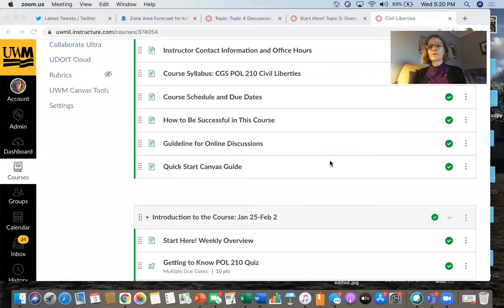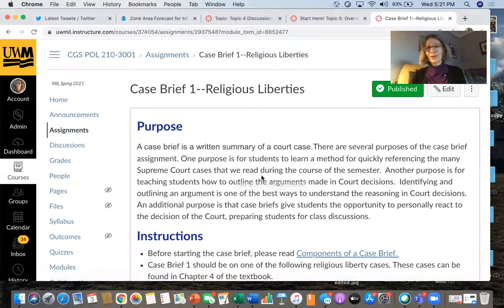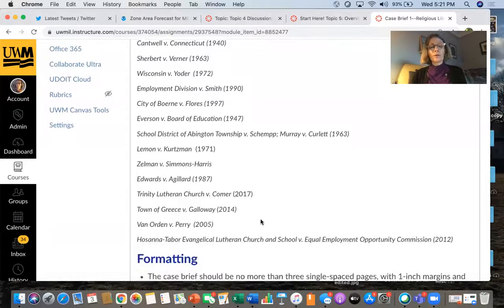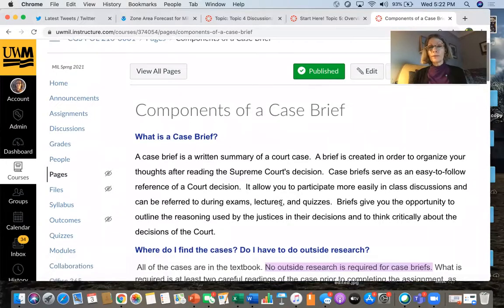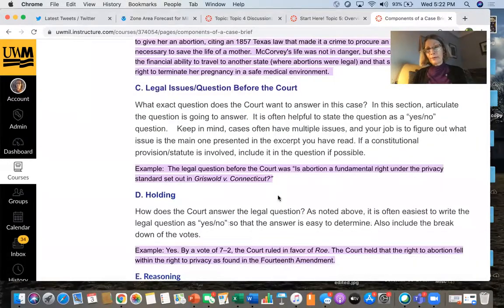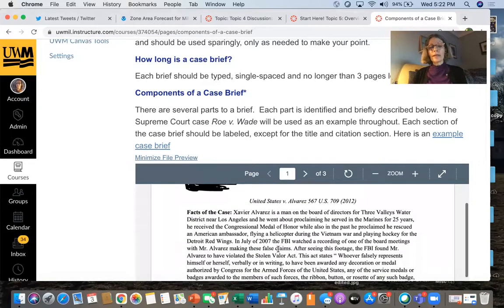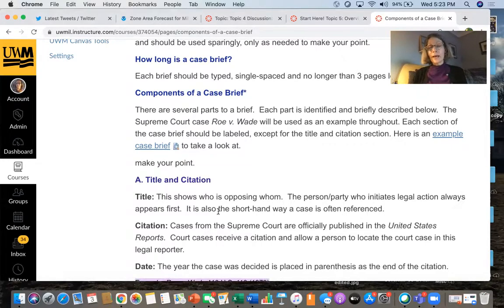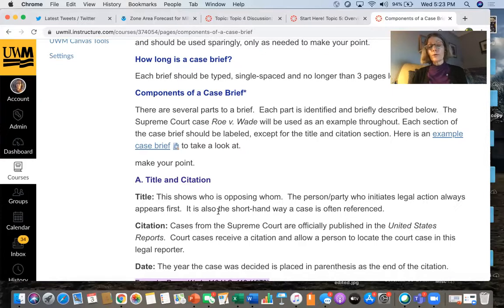Case Brief Overview